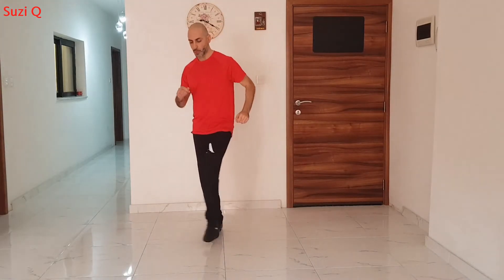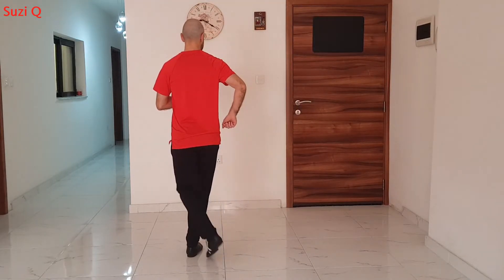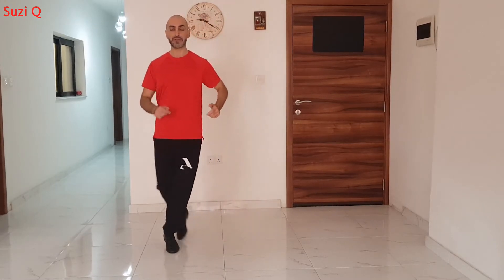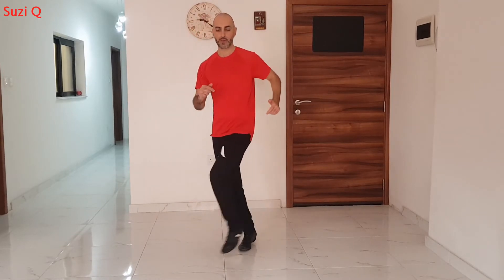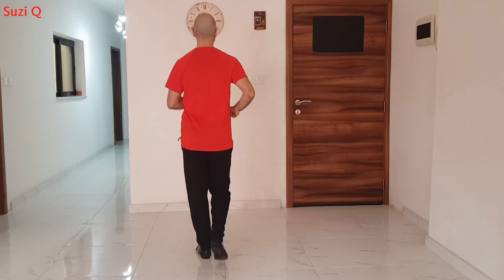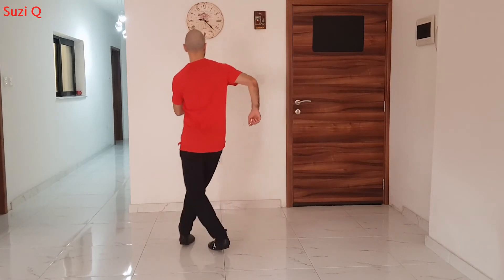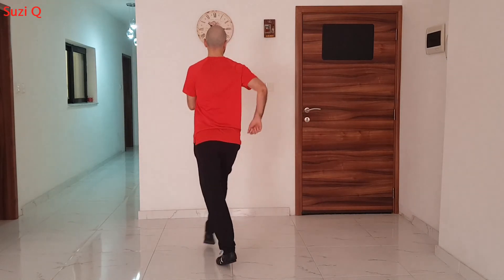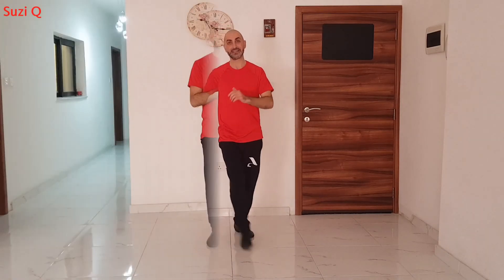How to do to the salsa basic steps - #6 Suzi Q, pasitos, shine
Learn the basic Salsa steps

Have you always wanted to try dance Caribbean dance ?
Would you like to learn with a simple & fun method?
Here the classes for you!

For anyone who would like to discover salsa and enjoy it in  the social parties!

It will be a pleasure to reply to you!

Enjoy your sessions :) If you want to check the growing of your channel I suggest this app on Youtube